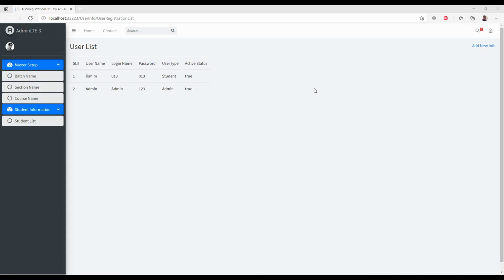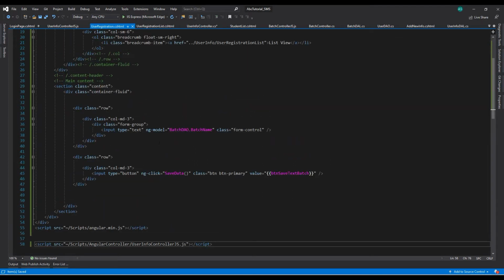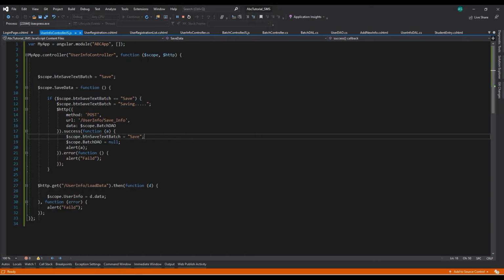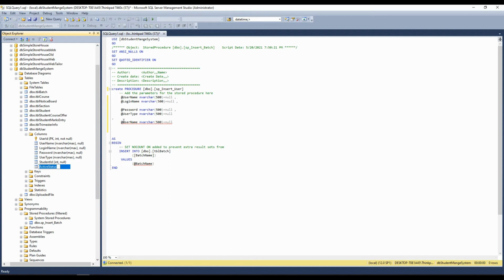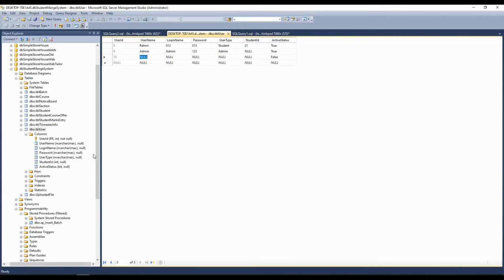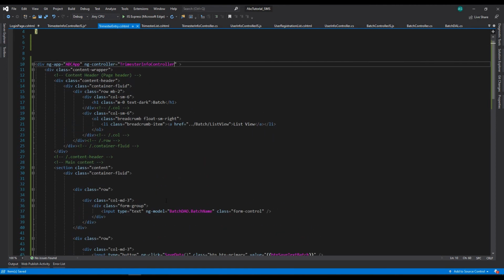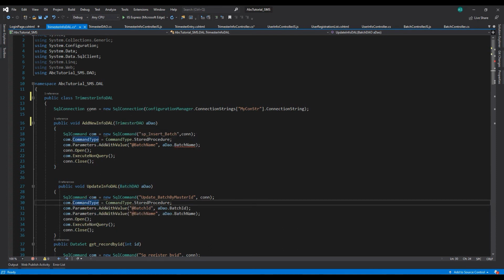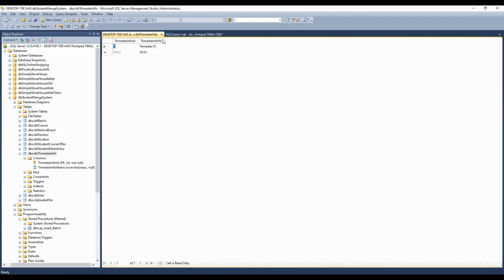SMS-19: User Registration & Insert semester Info using AngularJS in ASP.NET MVC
This course will teach you to User Registration & Insert semester Info using AngularJS in ASP.NET MVC. Will show how you can load data using storeprocedure and load data in list using jquery angularjs and javascript json ajax along with ASP.NET MVC framework.